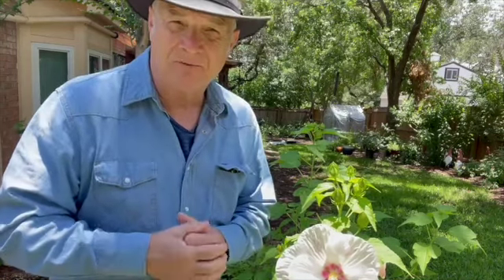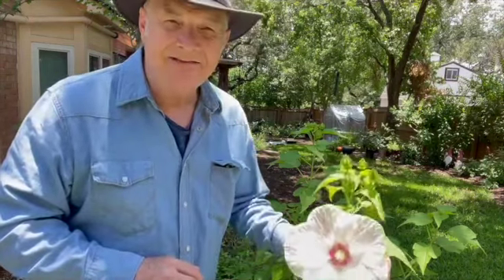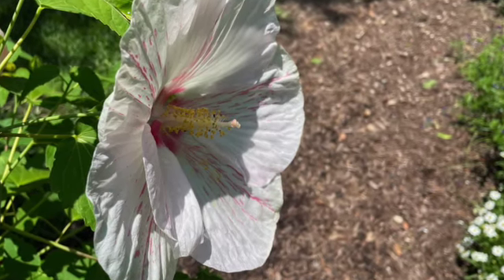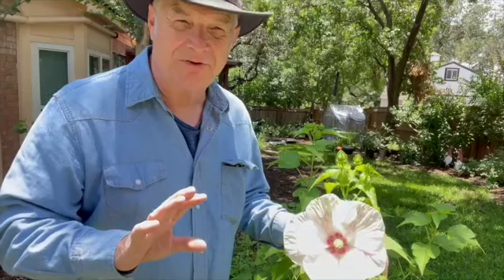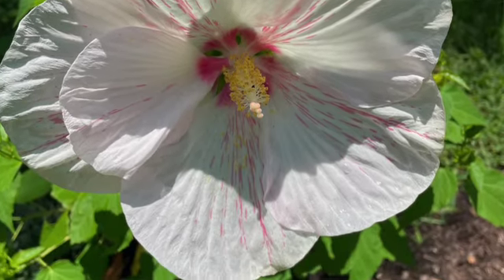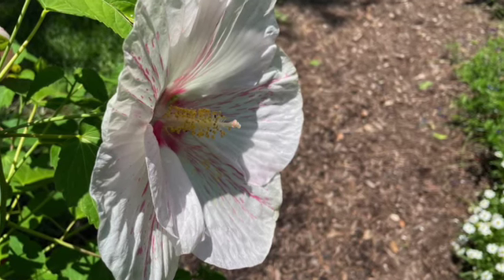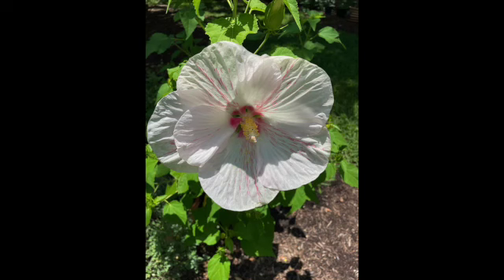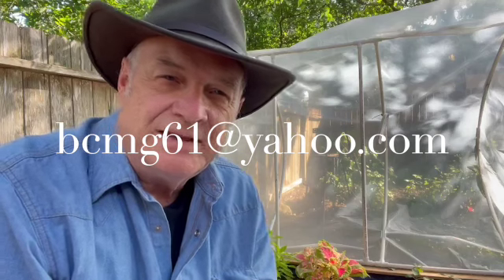Peppermint Hibiscus SD 480p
The video is about the Hibiscus 'Peppermint Flare'.